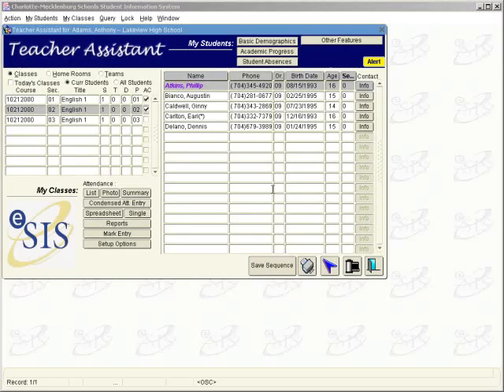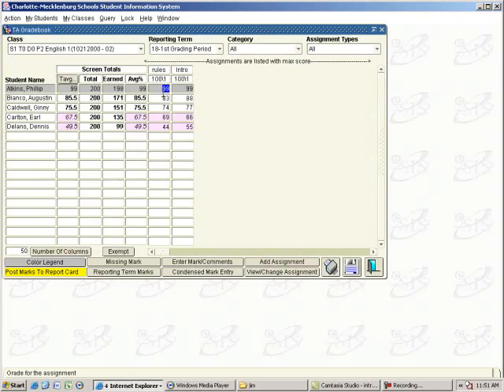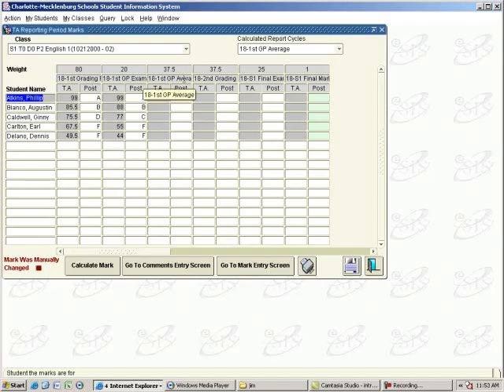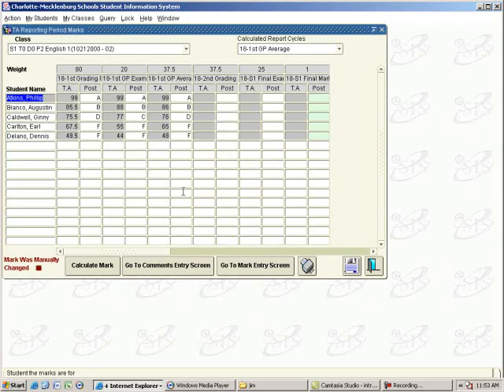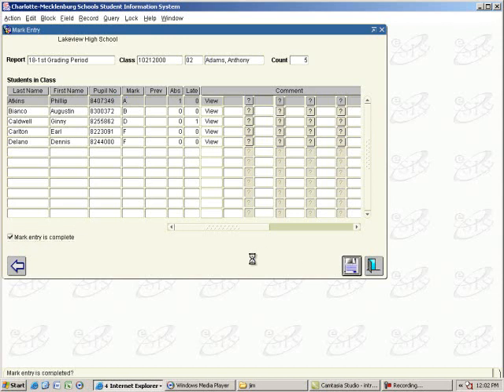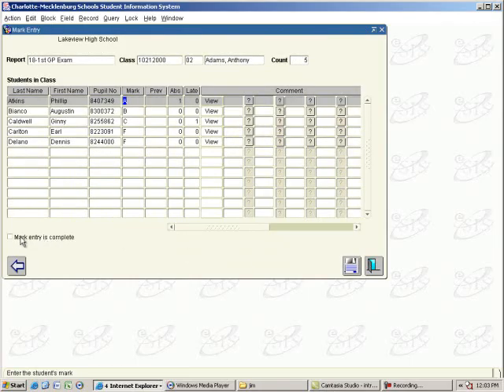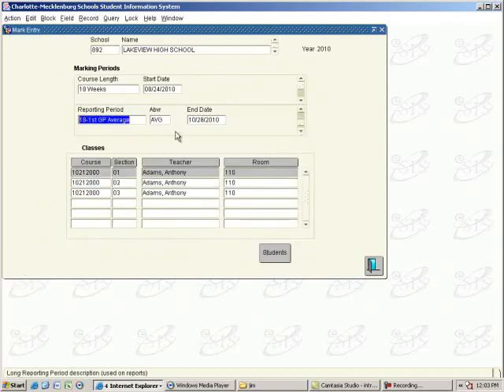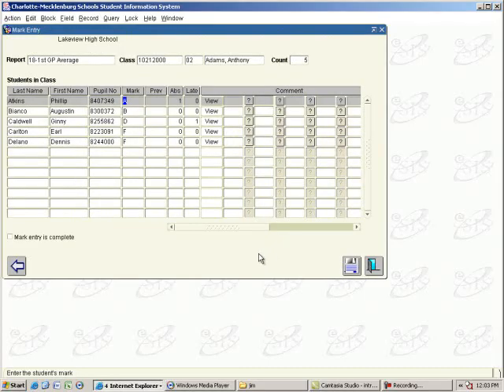Posting grades Video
This video shows how to post 1st Qtr Grades and check the Mark Entry check boxes.